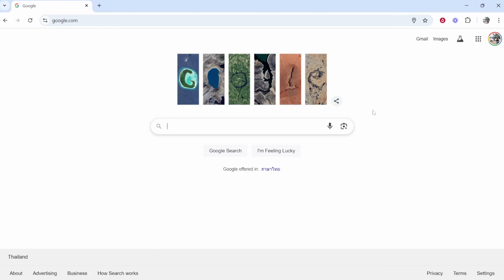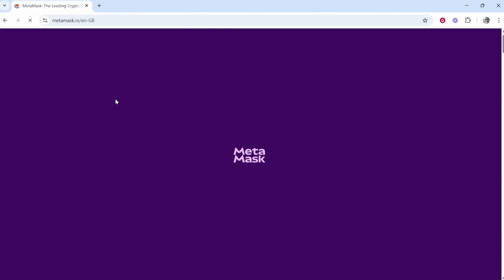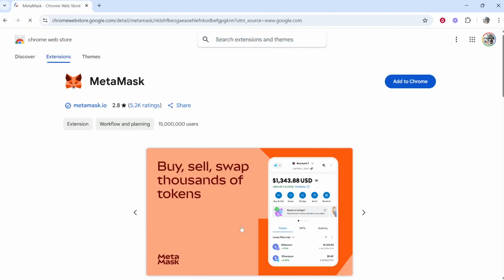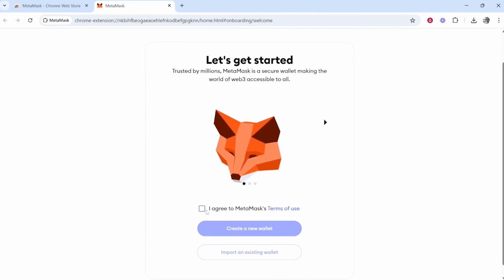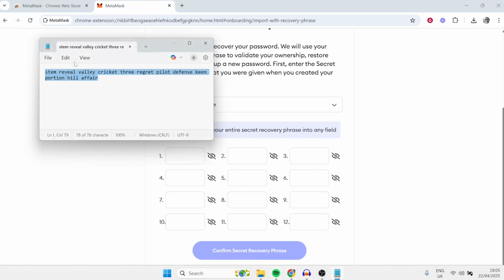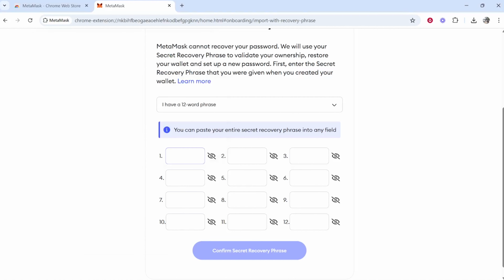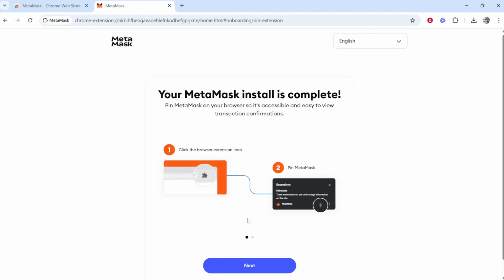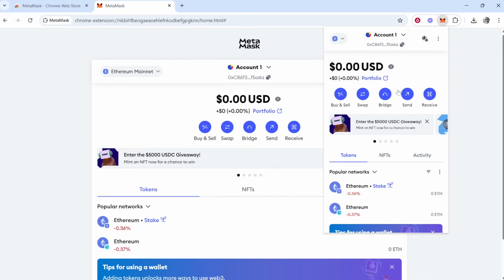How To Import MetaMask Wallet Using Seed Phrase (Step By Step)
In this video, I show you how to import your MetaMask wallet using seed phrase. Did this video help? :)